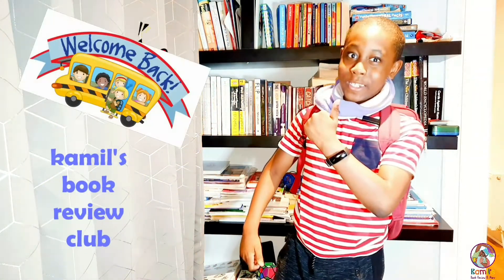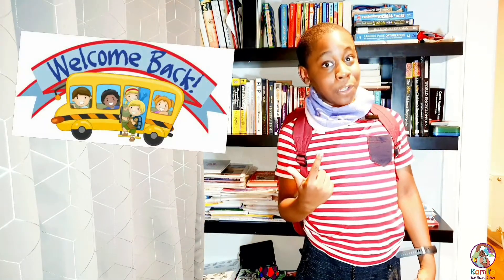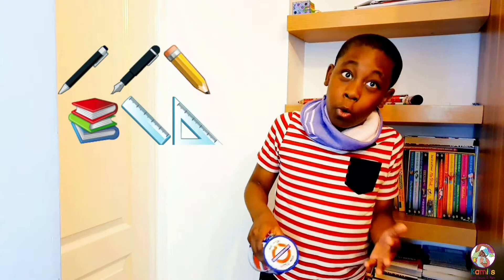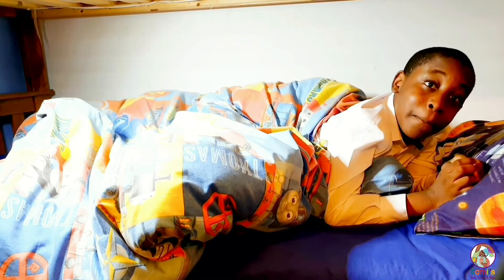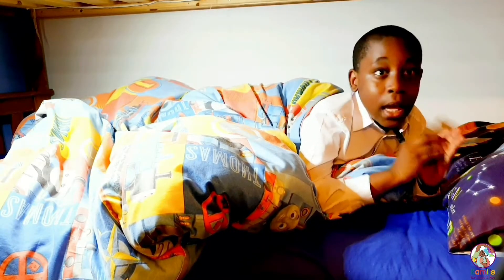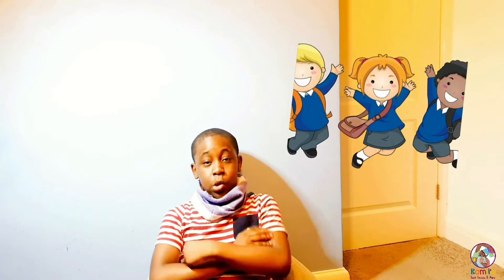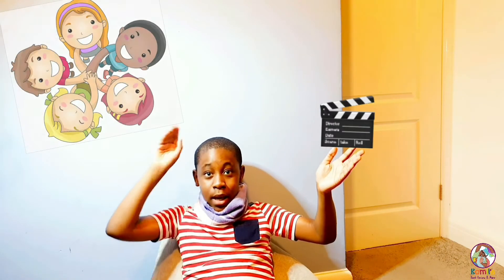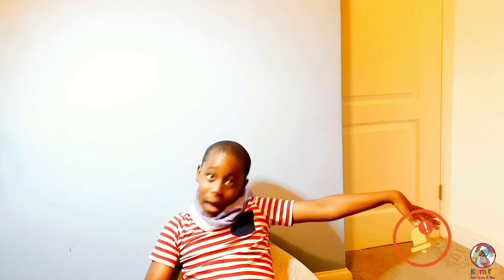Back To School Tips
Now that kids are going back to school. Kamil shares his tips and tricks on going back to school. You don't want to miss it.